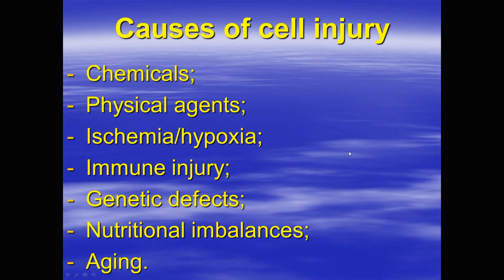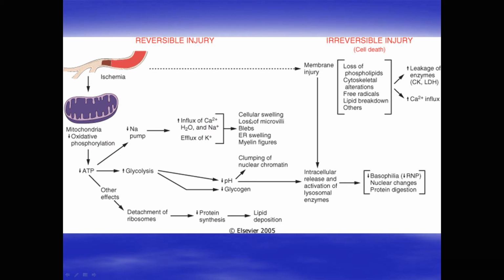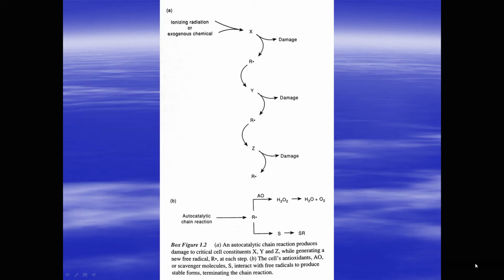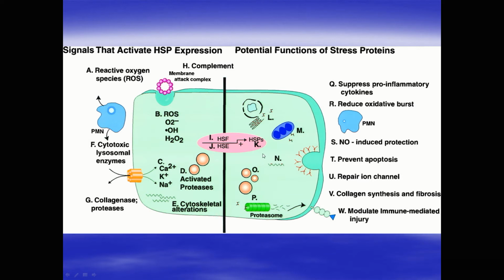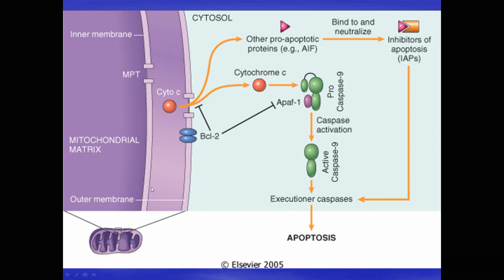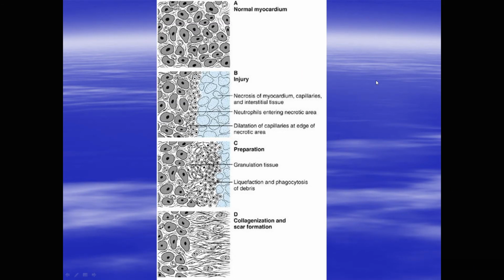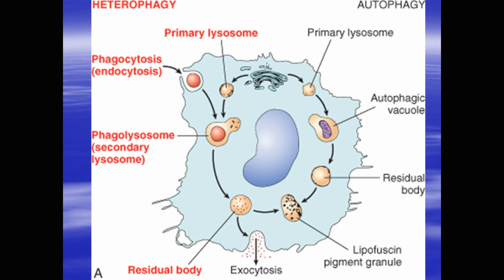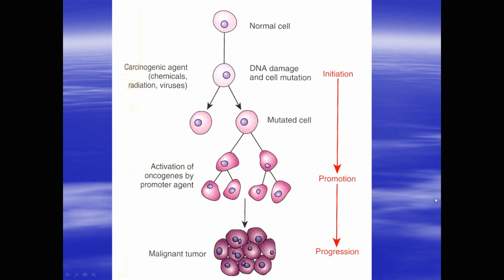Lecture N2 Dental Medicine - Pathophysiology of the cell. - Prof. A. Stoynev.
Pathophysiology of the cell. Cellular adaptation and injury. Types of cellular injury. Pathogenic effect of radiation, acoustic waves, hypoxia, and physical, chemical and biological factors.
Prof. Dr. Alexander Stoynev, MD, DSc.
Head of the Department of Pathophysiology, MU-Sofia